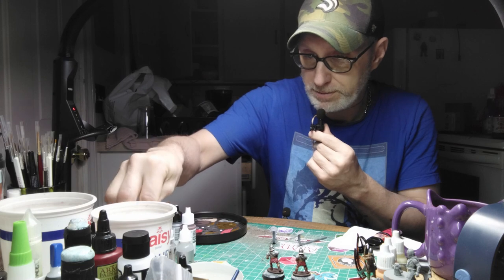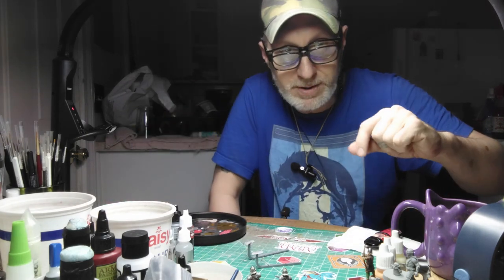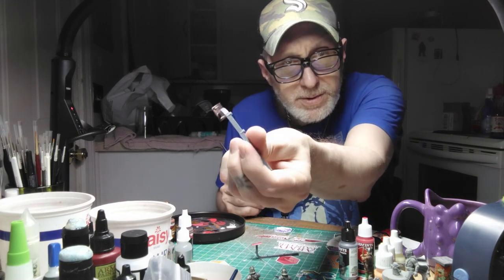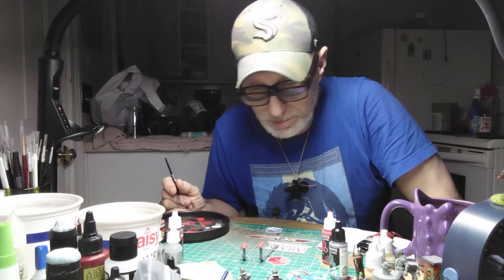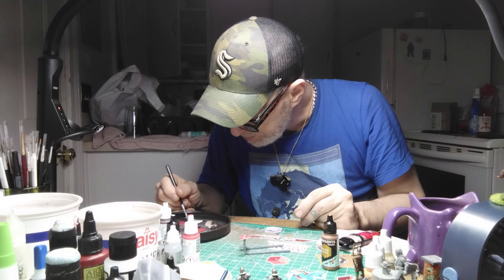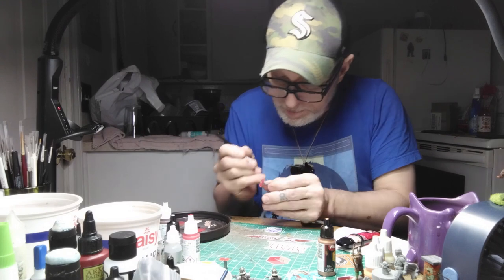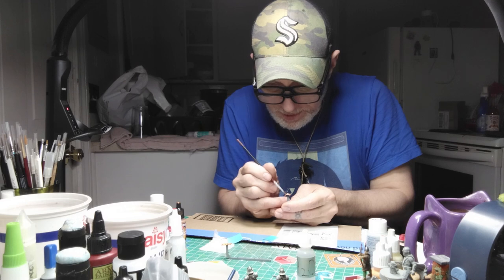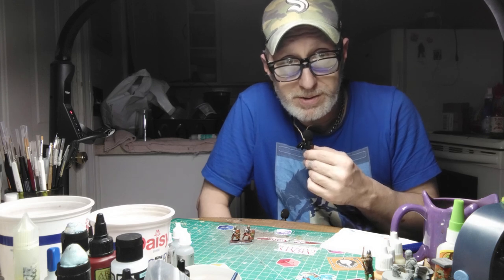Painting the Warlord Games Roman Veteran Shields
A continuation of the videos of painting the Warlord Games Roman Veterans with only the Army Painter Fanatic Mega paint set. Only working on the shields and water slides for the shields. Next video will be basing these gnarly dudes. I think they turned out pretty good. Could have been better but no fault of the paint. only my inability. I had a pretty rough couple days of things just not going my way. Anyway, hope you are enjoying these videos and more to come!